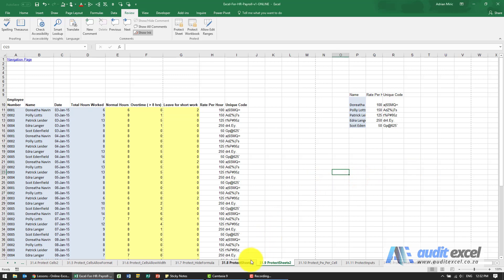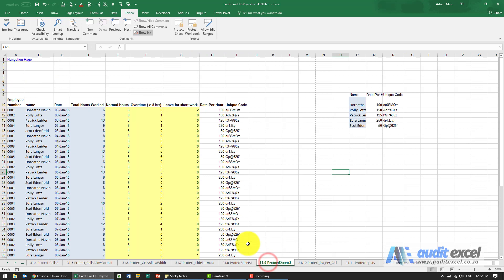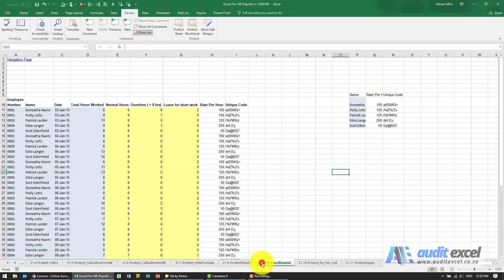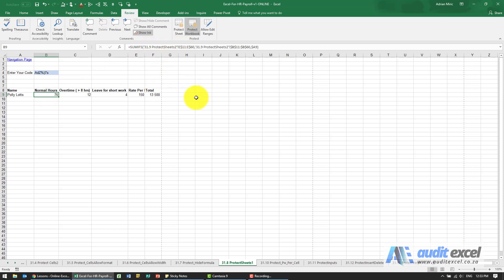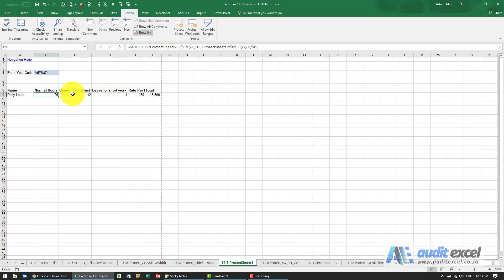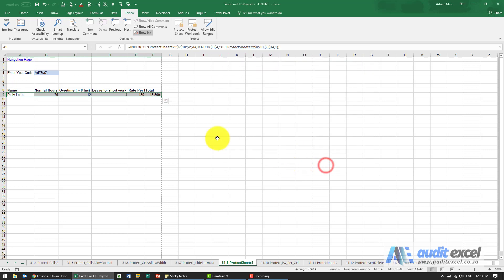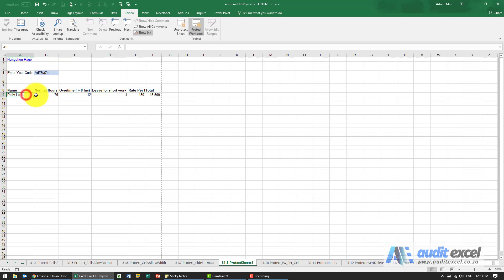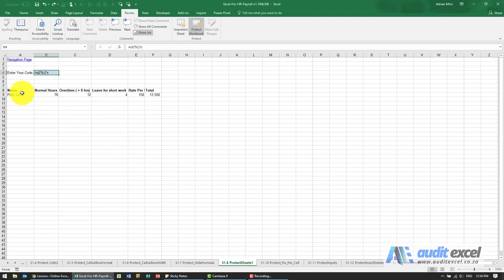Password User Only Sees Their Info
An Excel trick to allow users of a shared spreadsheet to only see their data in the spreadsheet.

⏲Time Stamps
00:00 Allow users to see only their data in an Excel spreadsheet
00:35 Hide the data that not all users are allowed to see
00:41 Protect workbook so hidden data sheet can't be accessed
01:10 Hide the formula so that users can't see the data sheet name
02:05 Warning about Excel's protection strength